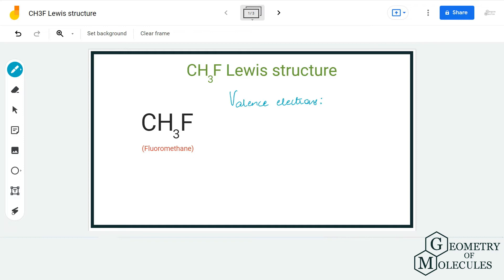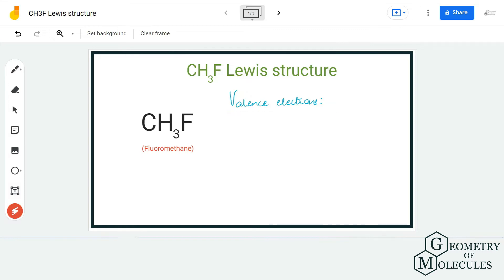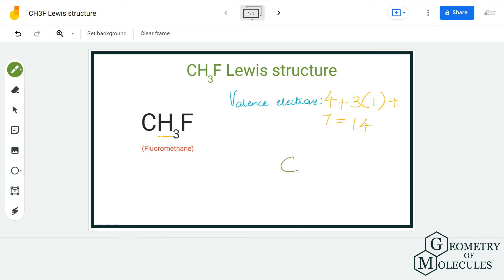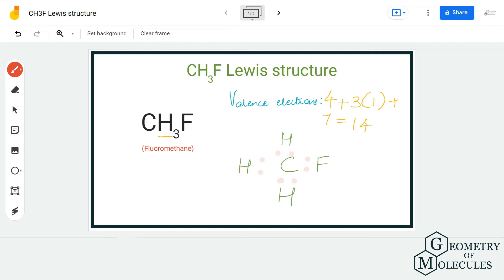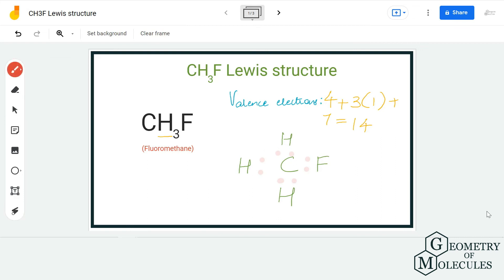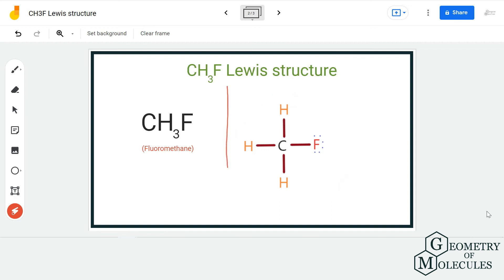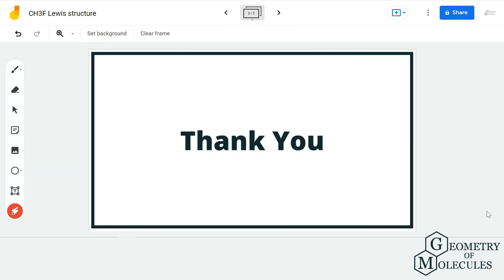CH3F Lewis Structure (Fluormethane)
Hello Guys! We are back with a Lewis Structure video again, and this time we will share the step-by-step method to determine the Lewis structure of the CH3F molecule. It is a chemical formula of Fluor methane.

To determine its Lewis Structure, we first determine the total number of valence electrons and then proceed with the arrangement of atoms and bond formations. Check out this video to find out about the CH3F Lewis Structure.